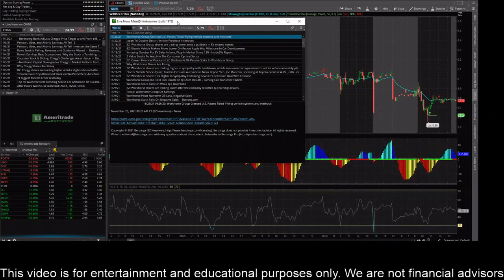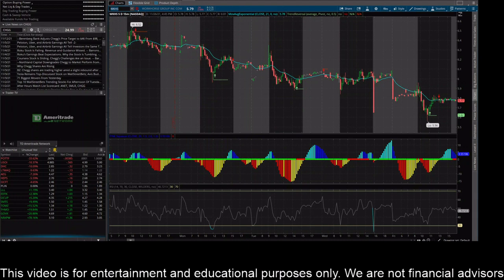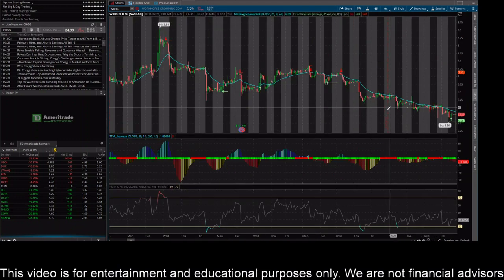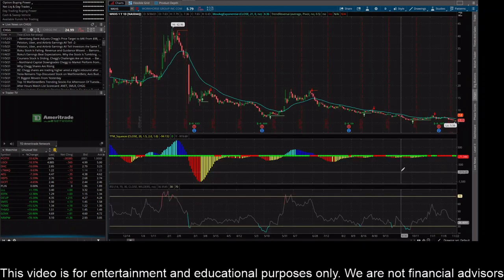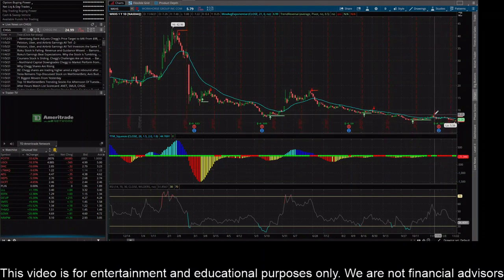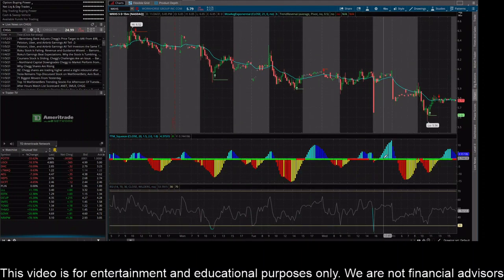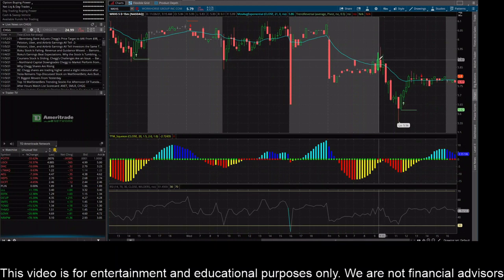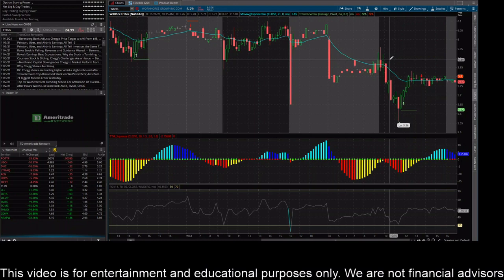WKHS Stock Update!!! WKHS Stock Prediction!!! WKHS Stock News!!! Workhorse Group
Matt Kohrs
Moon Market
Ater Stock